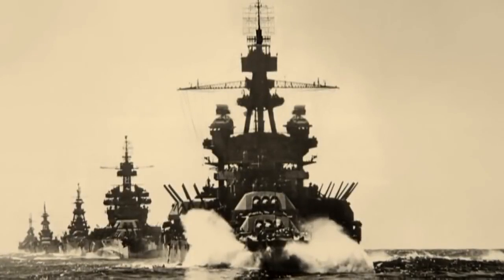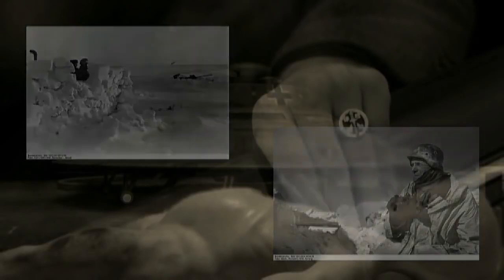Leaked Hollow Earth is Real Hollow Earth Aka Agatha Aka Inner World